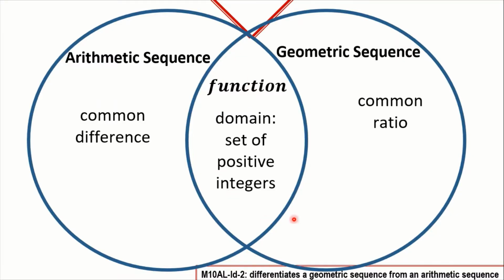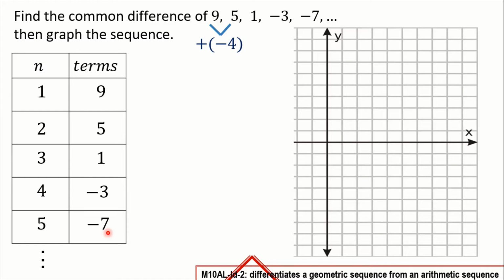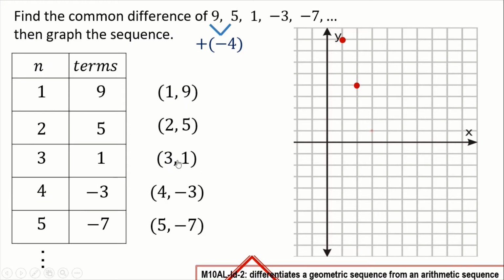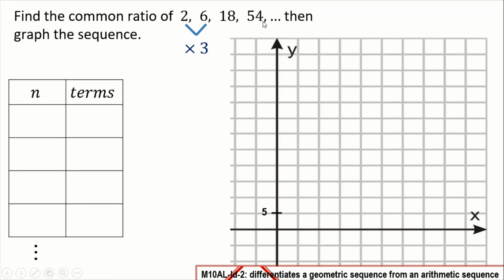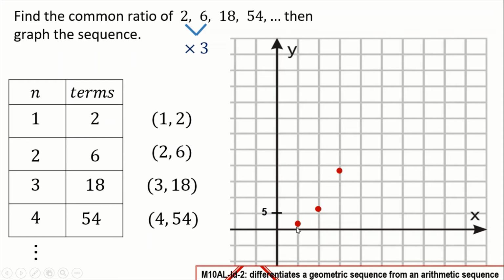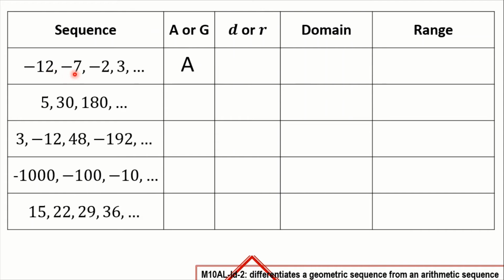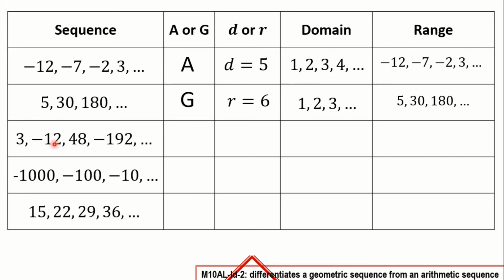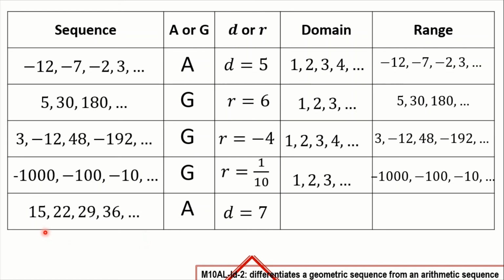Mathematics 10 CLAID Module 3C